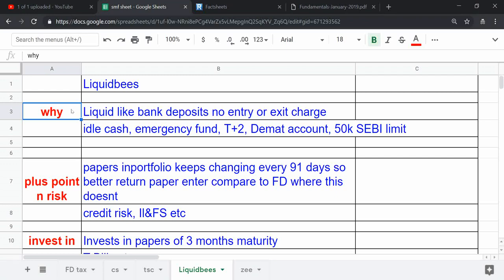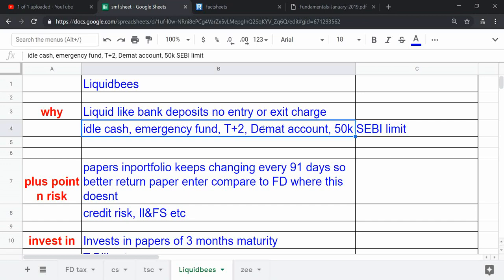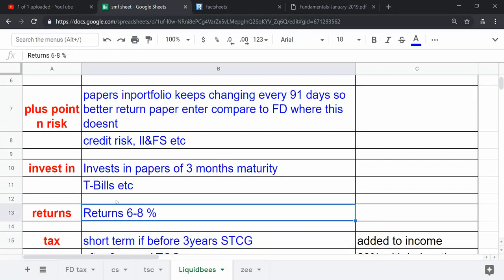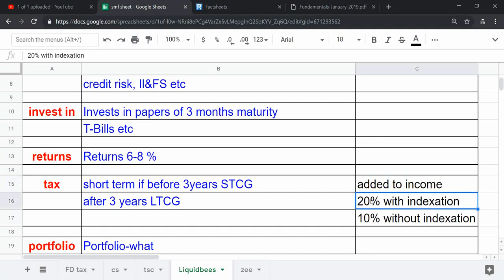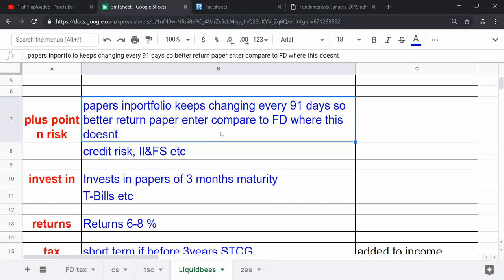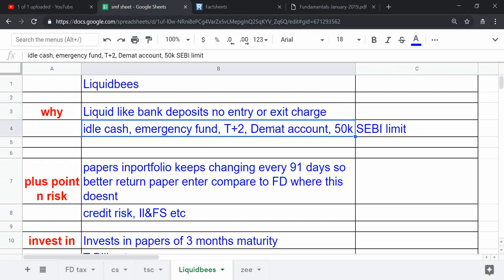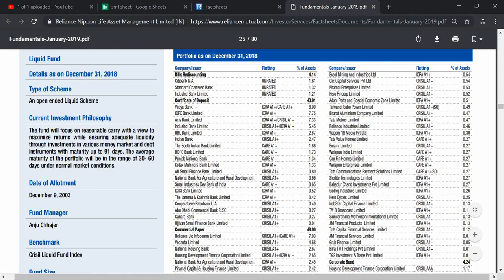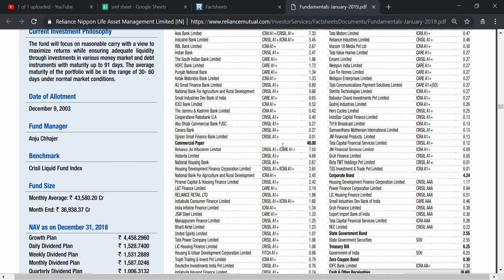6 इंट्रेस्टिंग बातें LIQUIDBEES (लीक्वीड बीज)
6 interesting things about LIQUIDBEES |

Credit to
Google finance
BSE
Reliance mf